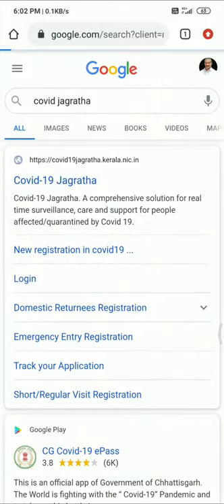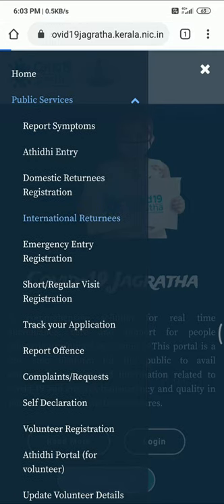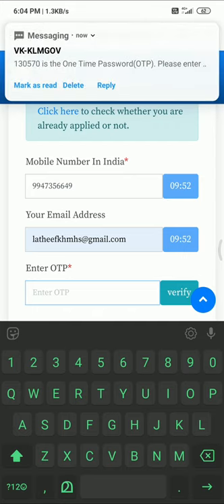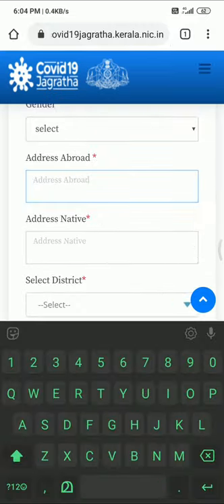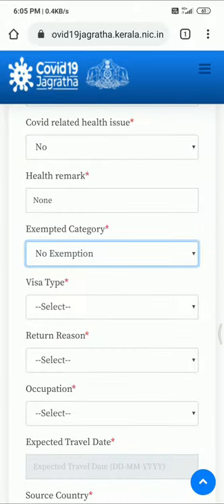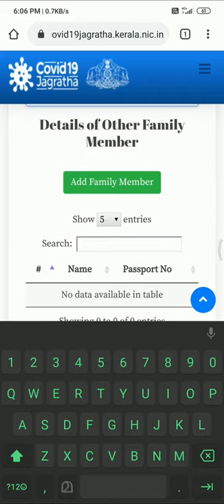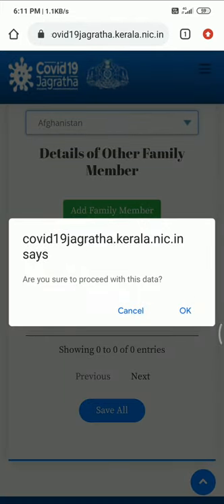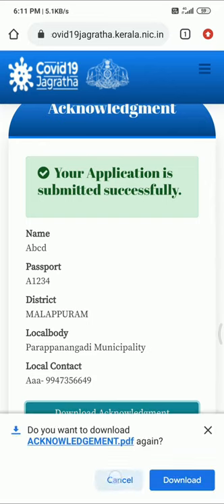വിദേശത്ത് നിന്ന് വരുന്നവർ ശ്രദ്ധിക്കുക | How to register Covid Jagratha Portal Kerala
How to register Covid Jagratha Portal Kerala